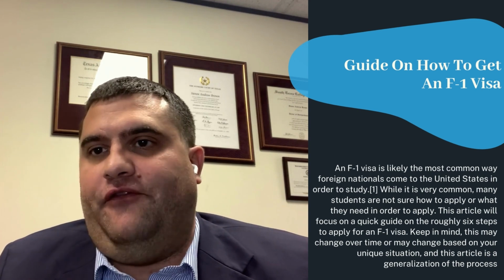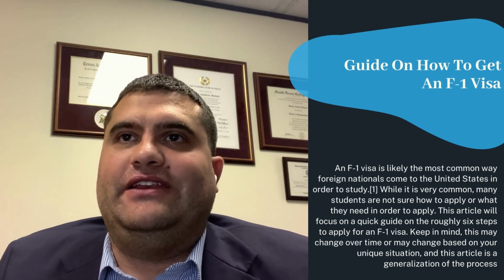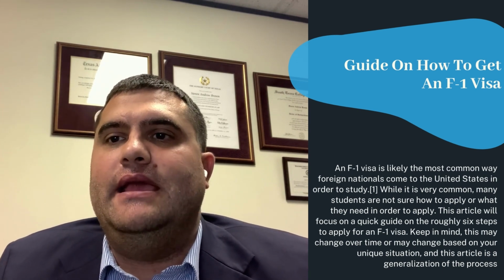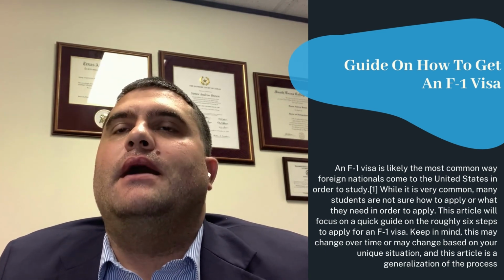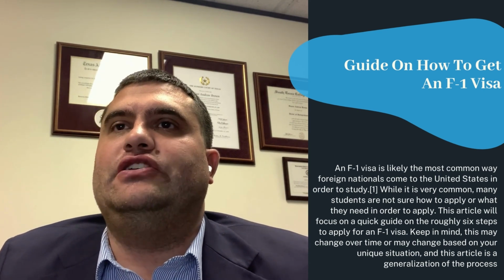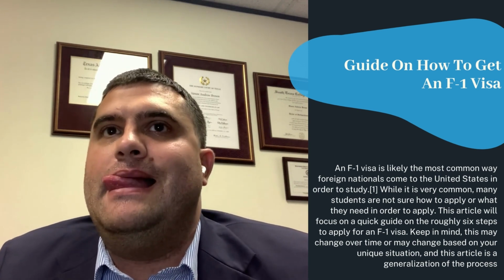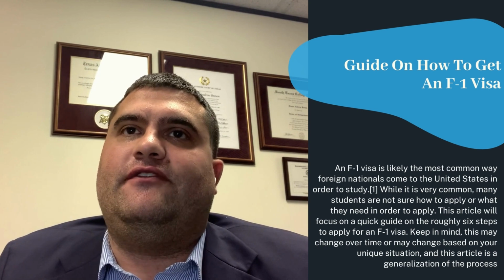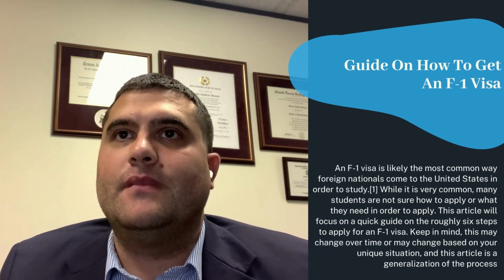Overview of the F1 Visa Process for International Students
General overview of the steps required to obtain an F1 visa for students who want to study in the United States. The video covers six steps, including getting accepted to a SEVP-certified school, obtaining an I-20 from the school, paying the I-901 service fee, and attending a visa appointment. The transcript also recommends checking the Study in the States website and working with the designated school official for guidance. Follow us by clicking on this link:

Reddy & Neumann, P.C. provides a Free Daily Zoom Conference where you can speak to an attorney to get answers to your basic immigration questions. For the call schedule, visit:

Information provided on Facebook or YouTube Live should not be construed as legal advice for your specific situation. Nor does it constitute an engagement with REDDY & NEUMANN, P.C., or establish an attorney-client relationship. For specific advice on your situation, please contact an attorney immediately.